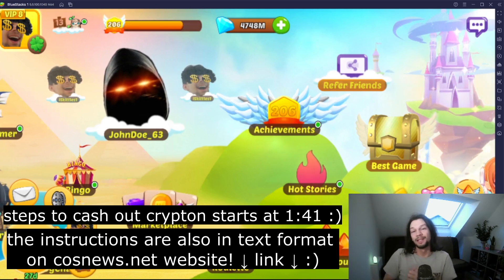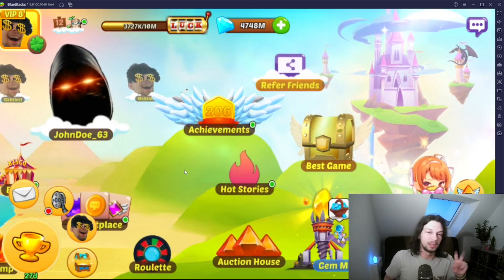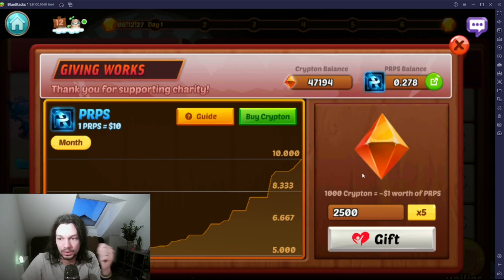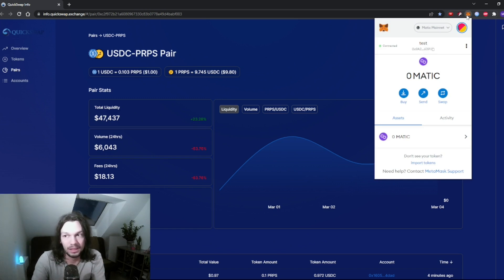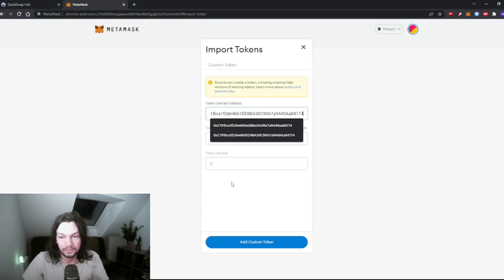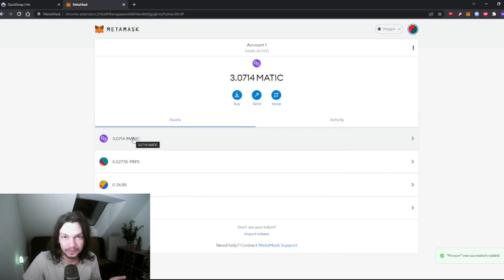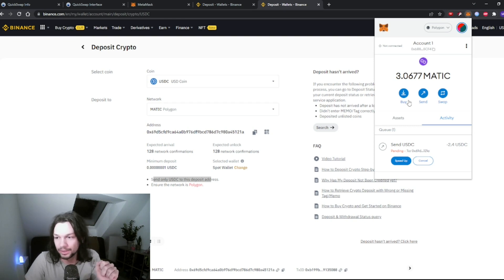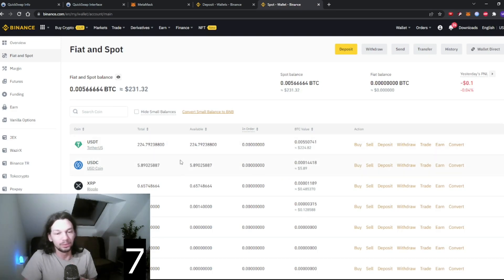How To Make Money With (Mobile Minigames) PRPS Token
Adding polygon to MetaMask information:
Network Name        → Polygon
USDC (Polygon) string → 0x2791Bca1f2de4661ED88A30C99A7a9449Aa84174
PRPS (Polygon) string → 0x972999c58BbcE63a2e398d4ED3Bde414b8349eB3

- Hi, I'm making a bunch of quick videos about Clash Of Streamers. I am one of the people that has worked on this game, so I have a lot of knowledge that I want to share and upload for the public to see.

0:00 Intro
0:24 Binance → Polygon
0:40 RIP GUBI
1:24 2 Ways To Make Money
1:41 1. Have A Wallet Connected In The Game
2:14 2. Convert Crypton To PRPS
4:04 3. Download MetaMask
4:31 4. Add Polygon/Matic Network and Tokens To MetaMask
6:11 5. Convert PRPS To USDC
7:46 6. Send USDC To Binance
9:56 7. Convert USDC To USDT or EUR or Whatever You Need
11:12 Warning! Will Need 10 Or More USDC To Convert
11:27 Best Way To Cash Out Is For You To Decide :)
12:26 Setup Is Done! Will Be Faster Next Time!
12:54 Thank You! :)